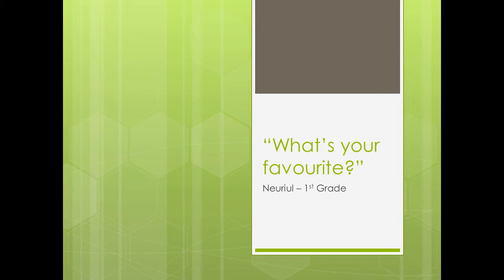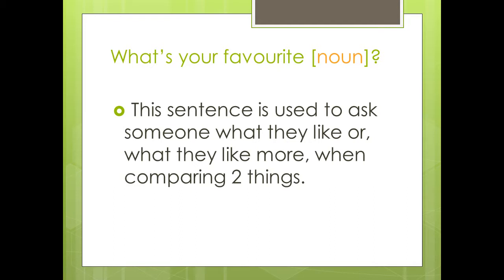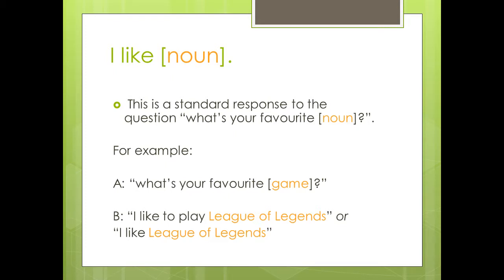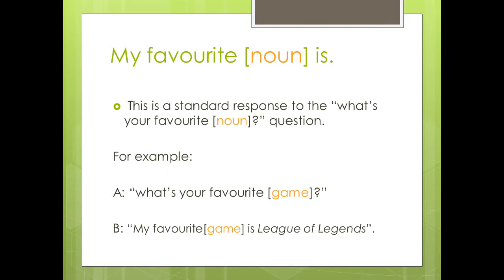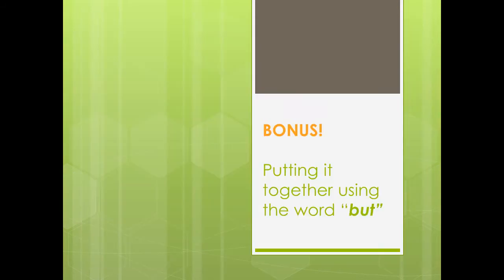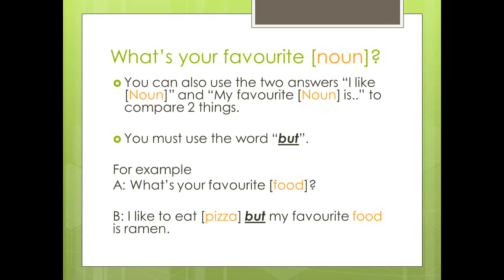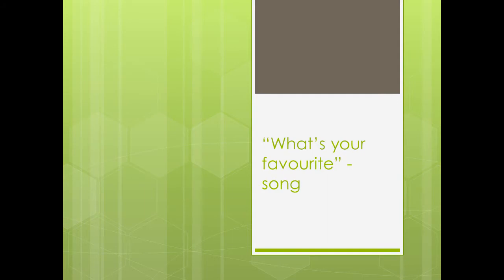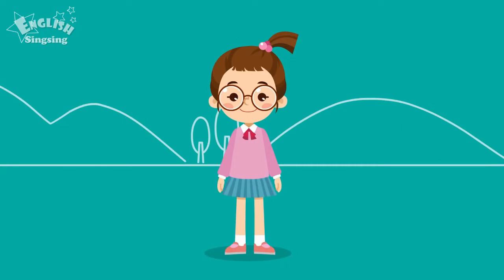Lesson 04 - "What's your favourite?" (1st Grade)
In this video students will learn to ask the question "what's your favourite?" and give the appropriate responses.